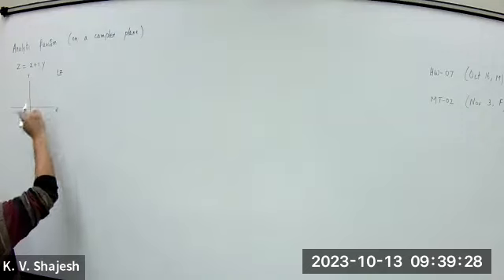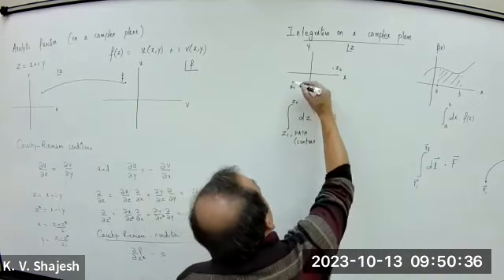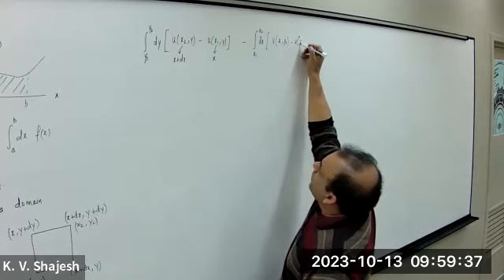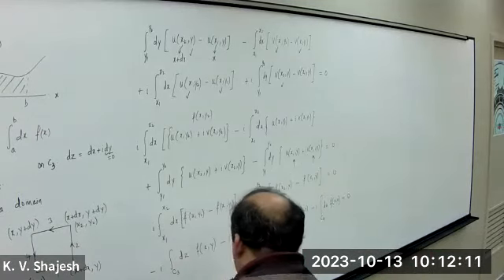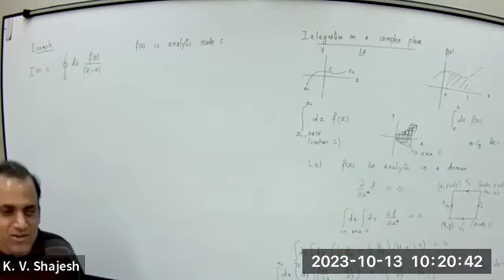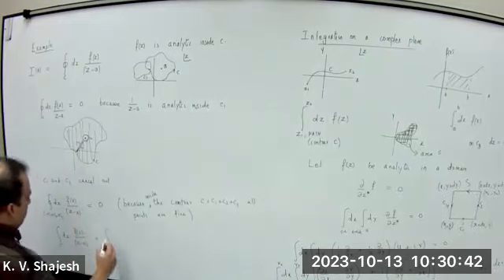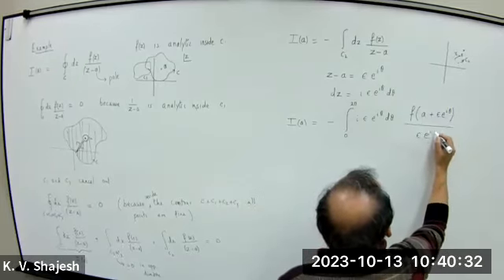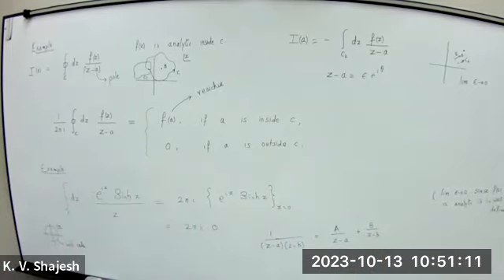20231013: Integration on a complex plane, Cauchy's theorem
20231013: Integration on a complex plane, Cauchy's theorem